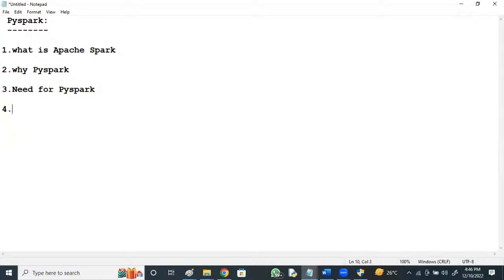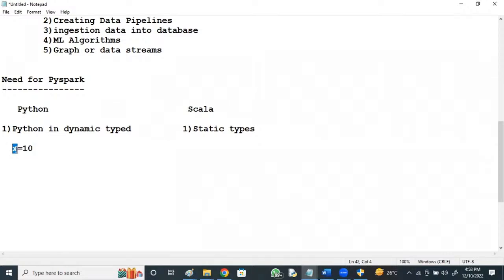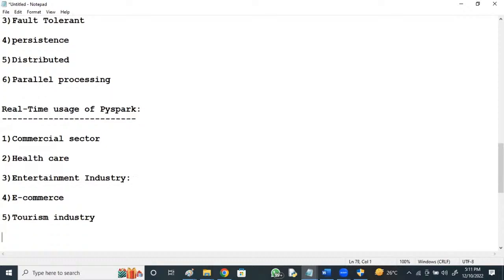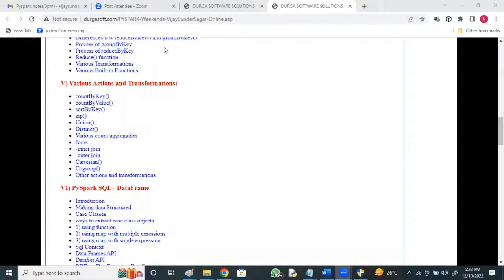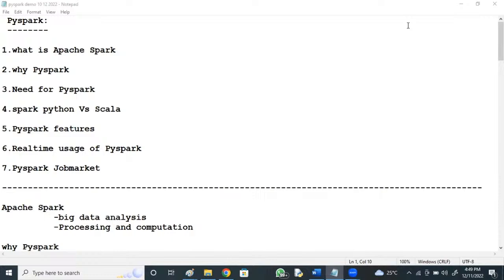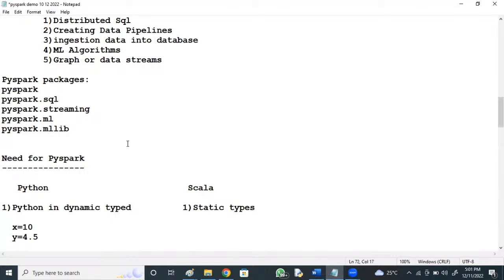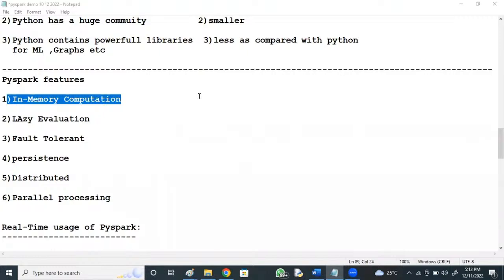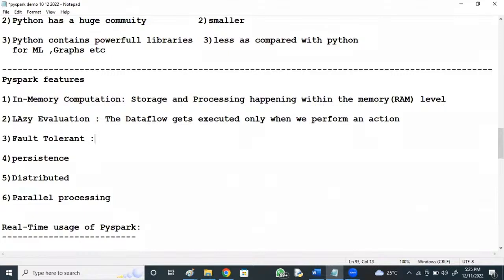PYSPARK tutorials by Mr. N. Vijay Sunder Sagar